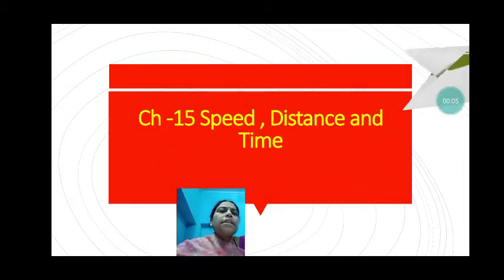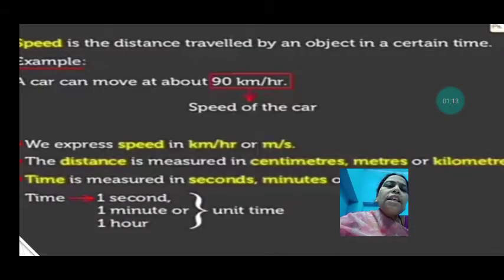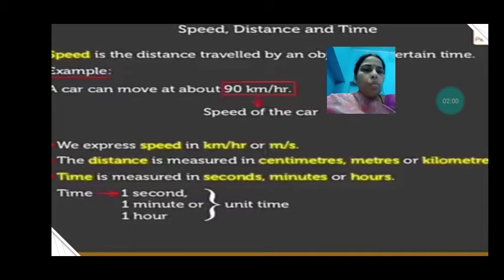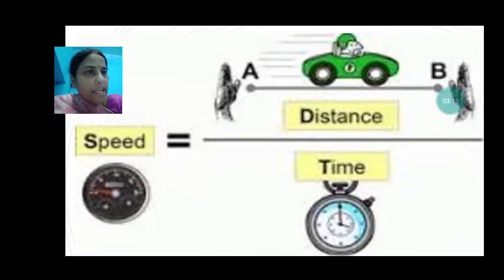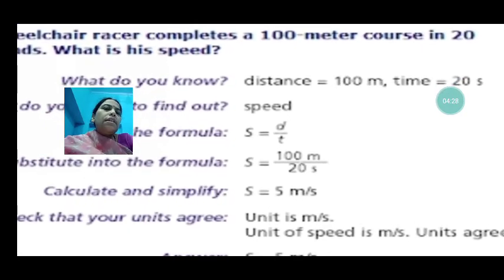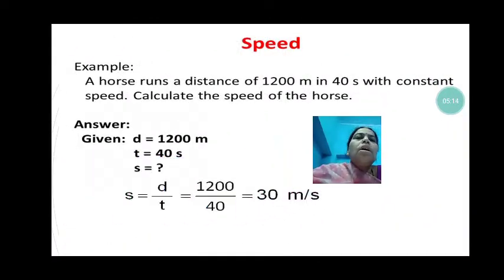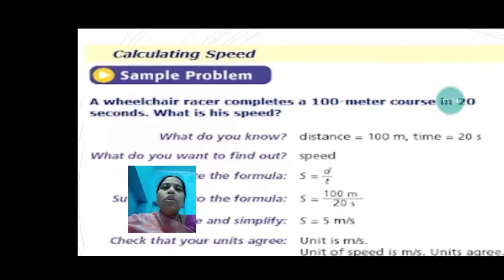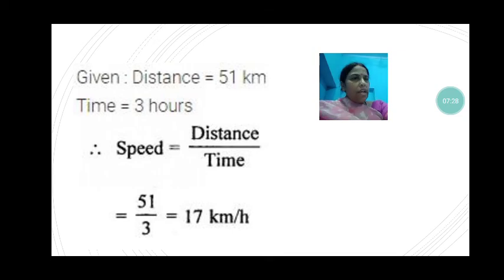Ch 15 Speed, Distance and Time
Day 3 video , ClassV